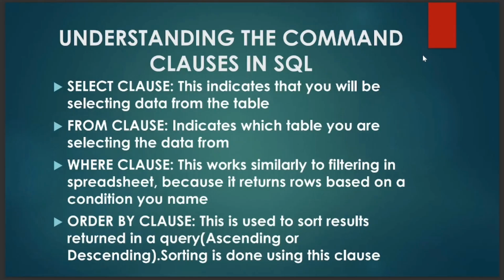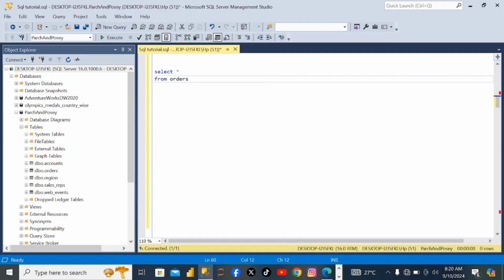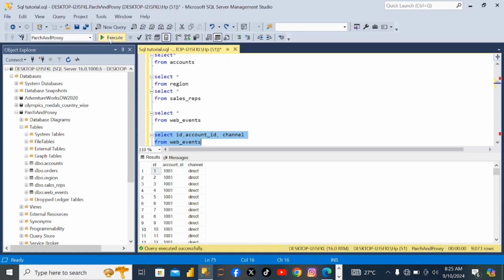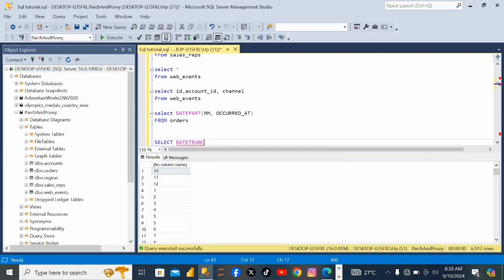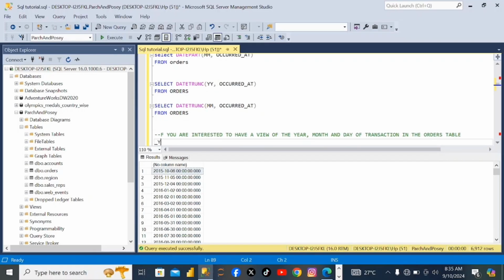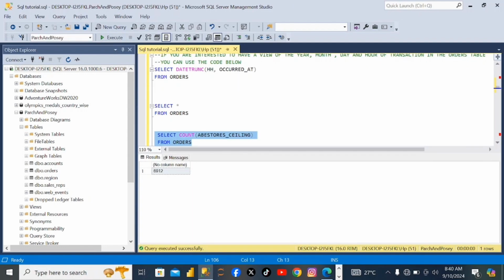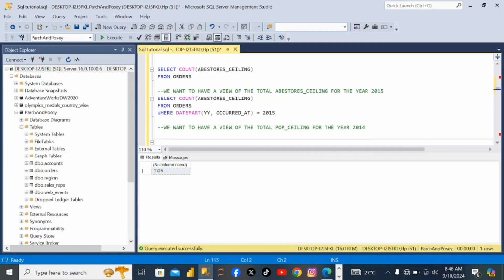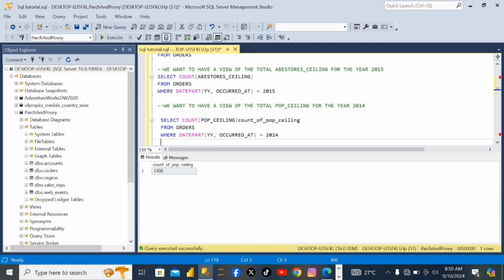6 Understanding the command clauses in SQL 1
Struggling with complex SQL queries? It often comes down to one thing: truly understanding the COMMAND CLAUSE.
In this quick tutorial, we break down exactly what a command clause is, why it’s the backbone of every SQL statement you write, and how to use it correctly to get the data you need—without the guesswork.